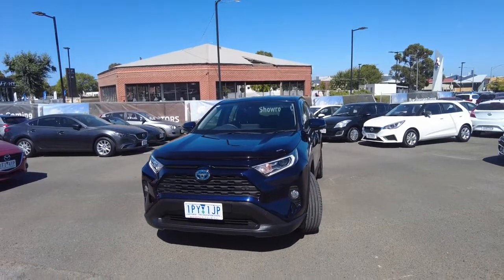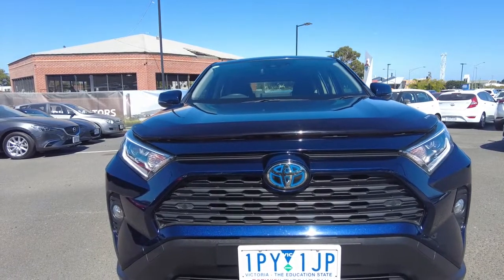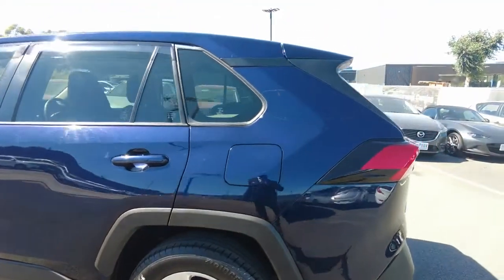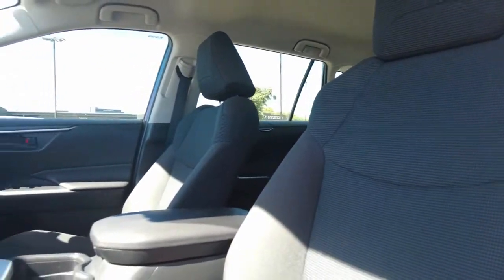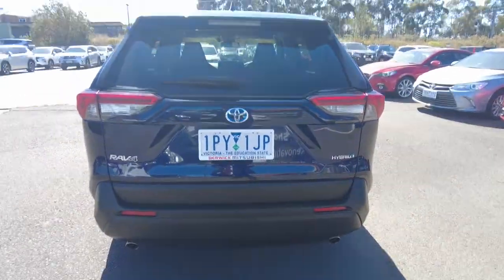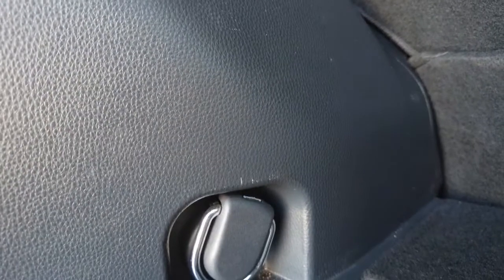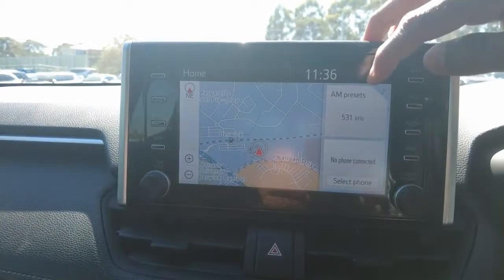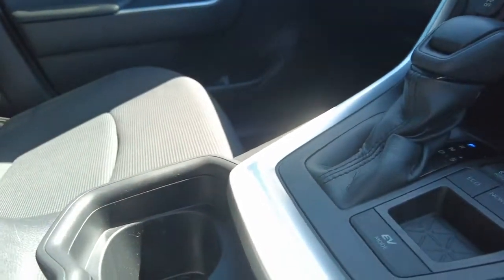2019 TOYOTA RAV4 Berwick, Dandenong, Frankston, Mornington, Melbourne, VIC U5701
Blue New 2019 TOYOTA RAV4 available in Berwick, Victoria at Berwick Mitsubishi. Servicing the Danendong, Franston, Mornington, Melbourne, VIC area.

Berwick Mitsubishi
20-32 Kangan Dr